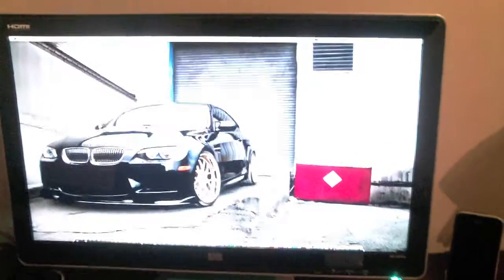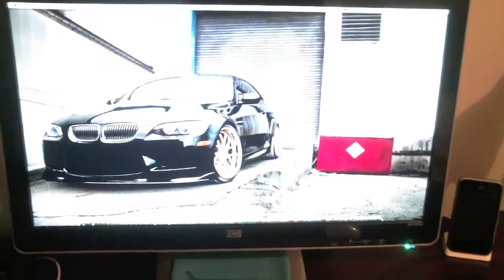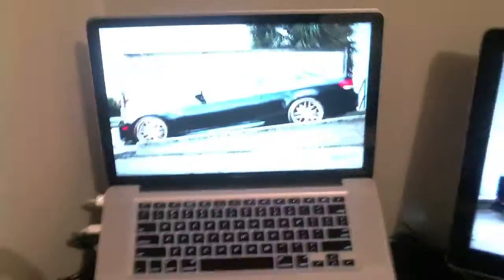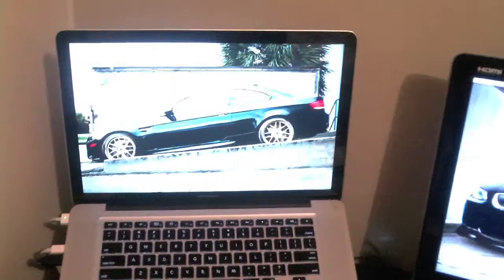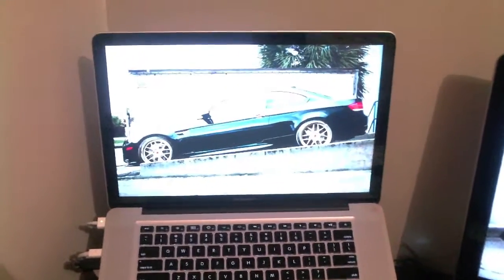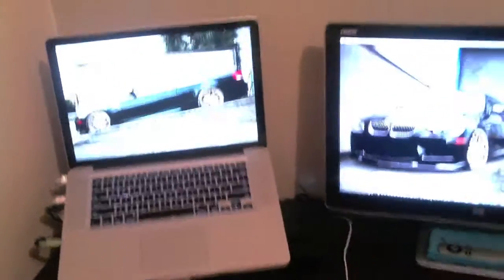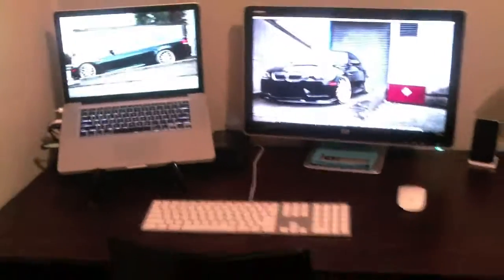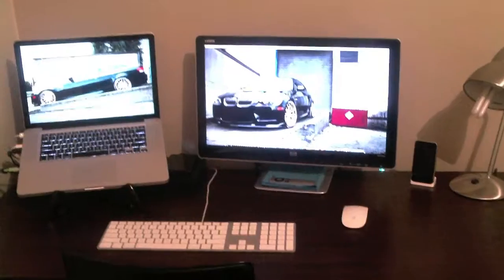my mac setup.mov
Hey everyone, just a quick vid about my current setup. Some further additions to come, will keep you all posted. I know a couple people wanted an unboxing vid of the MacBook Pro, but I didn't really get a chance, plus there are heaps of those already. I promise I will post an unboxing of the 27" iMac though, and then do an updated setup vid.